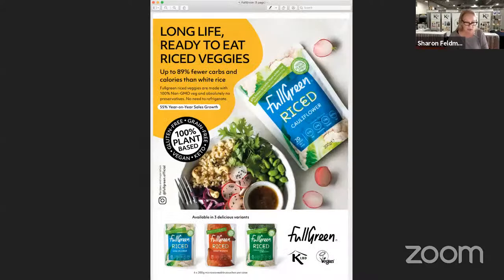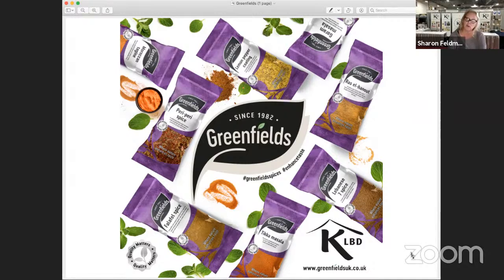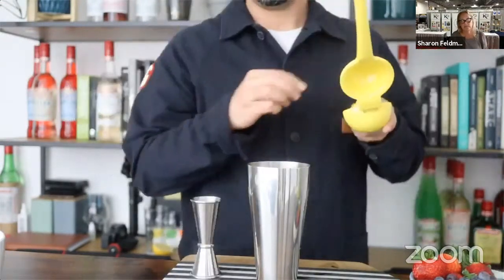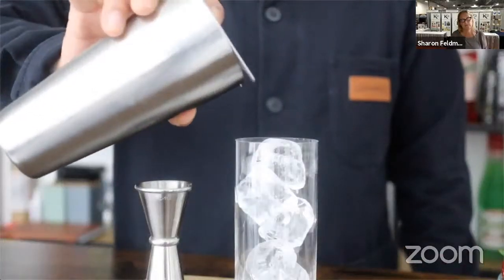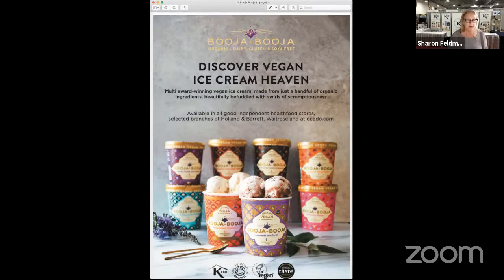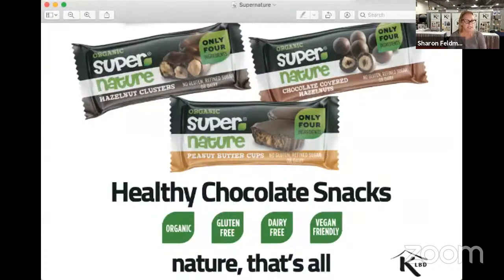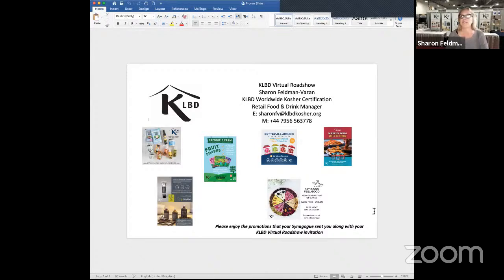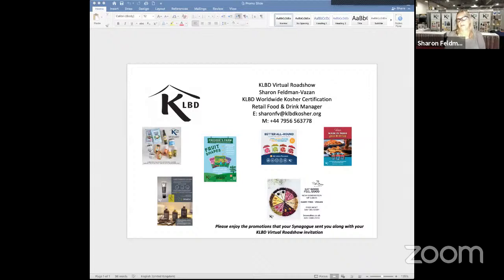KLBD Virtual Roadshow with Sharon Feldman-Vazan - Retail Food & Drink Manager KLBD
Part of our Wednesday Night Live Programme